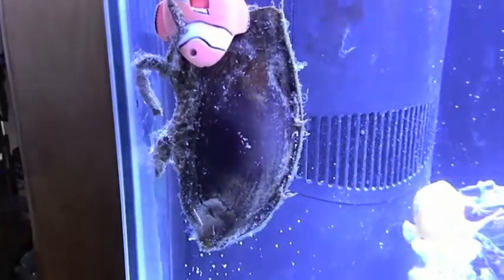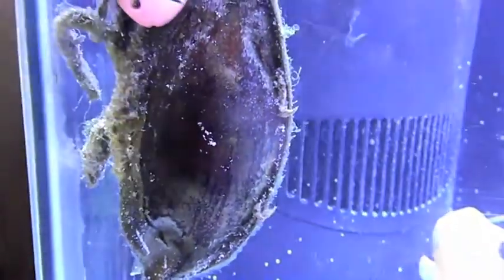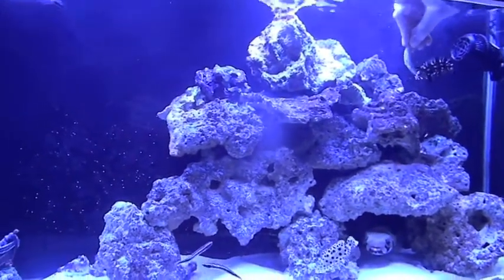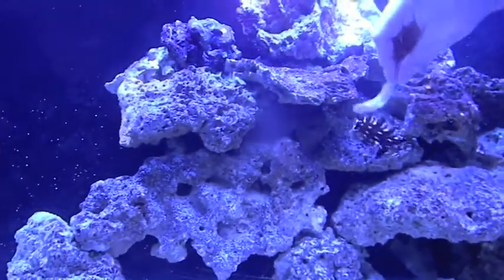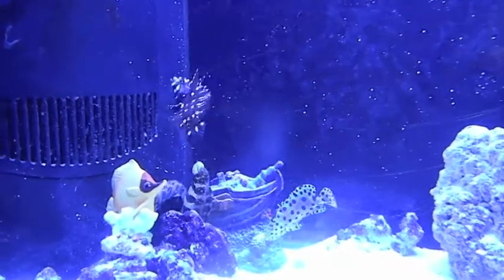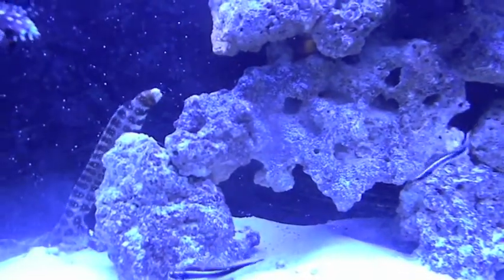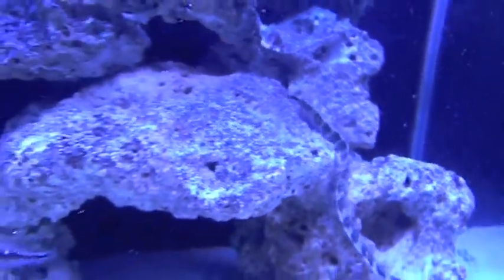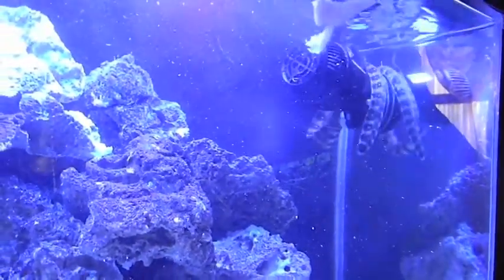Banded Cat Shark Egg